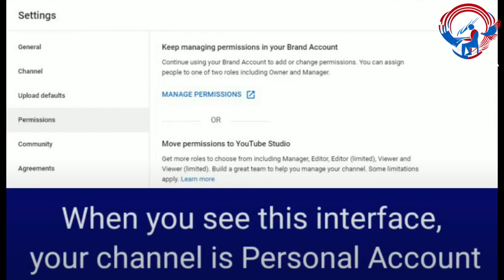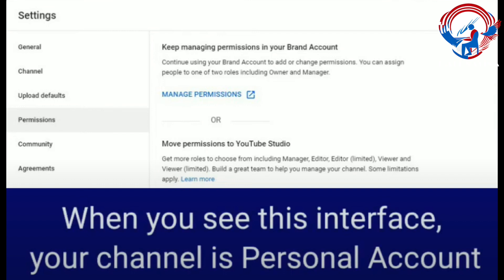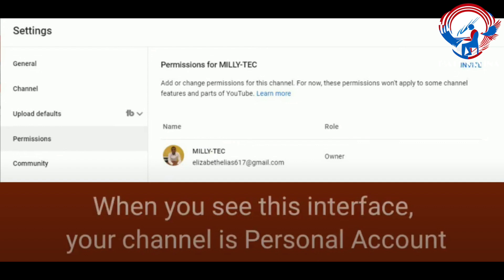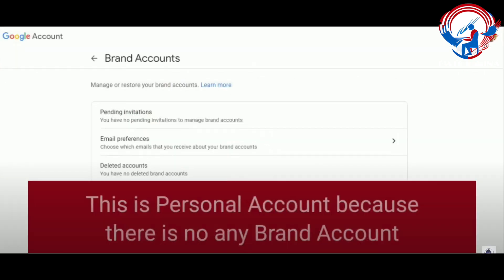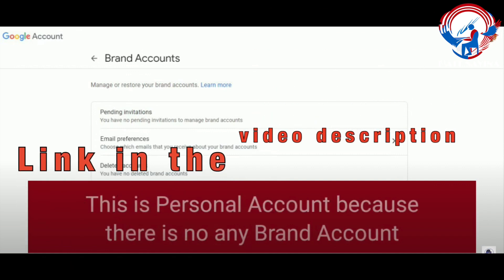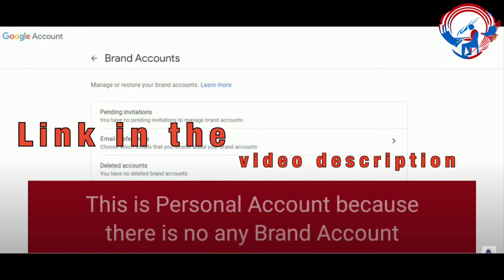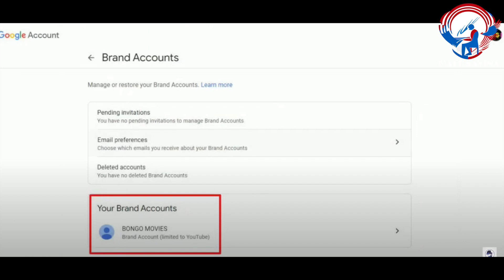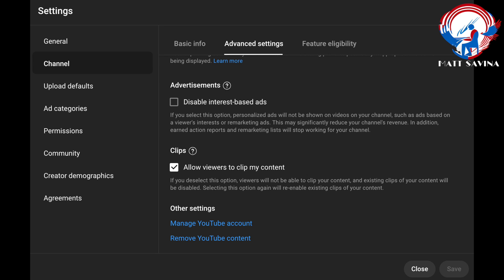How to Check if Your YouTube Channel is a Personal or Brand Account (Quick & Easy Tutorial)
Not sure whether your YouTube channel is a personal account or a brand account? In this tutorial, we’ll show you several different ways to check and understand the differences between the two. Whether you’re a content creator, business owner, or simply curious, this guide will help you navigate the settings and check which type of YouTube channel and account you have. Learn how to access your YouTube account settings, identify the type of account you have, and make changes if necessary.

Telegram news: MastermindNewsCHAT

Rumble news: Mastermind News

Music channel on Telegram: MattSavinaMusic

My primary music channels on YouTube & Rumble are both @MattSavina.  My newest channel on Telegram & Rumble is ‘Bob Joyce Music'.

Here's the link for GRACE WAVE, our brand new Contemporary Christian station on Rumble

If you'd like to send me a TIP to SUPPORT, use this link. THANK YOU:) ☕️

"𝐈'𝐦 𝐬𝐨 𝐠𝐥𝐚𝐝 𝐈 𝐠𝐚𝐯𝐞 𝐌𝐨𝐝𝐞𝐱𝐮𝐬 𝐚 𝐭𝐫𝐲 𝐚𝐧𝐝 𝐧𝐨𝐰 𝐛𝐫𝐚𝐠 𝐭𝐨 𝐚𝐥𝐥 𝐨𝐟 𝐦𝐲 𝐟𝐚𝐦𝐢𝐥𝐲 𝐚𝐧𝐝 𝐟𝐫𝐢𝐞𝐧𝐝𝐬 𝐚𝐛𝐨𝐮𝐭 𝐭𝐡𝐞𝐢𝐫 𝐩𝐫𝐨𝐝𝐮𝐜𝐭𝐬 𝐚𝐧𝐝 𝐭𝐡𝐞 𝐫𝐞𝐬𝐮𝐥𝐭𝐬 𝐈'𝐯𝐞 𝐞𝐱𝐩𝐞𝐫𝐢𝐞𝐧𝐜𝐞𝐝.  𝐌𝐨𝐝𝐞𝐱𝐮𝐬' 𝐬𝐮𝐩𝐩𝐥𝐞𝐦𝐞𝐧𝐭𝐬 𝐡𝐚𝐯𝐞 𝐛𝐞𝐜𝐨𝐦𝐞 𝐦𝐲 𝐬𝐞𝐜𝐫𝐞𝐭 𝐰𝐞𝐚𝐩𝐨𝐧 𝐟𝐨𝐫 𝐢𝐦𝐩𝐫𝐨𝐯𝐞𝐝 𝐡𝐞𝐚𝐥𝐭𝐡 𝐚𝐧𝐝 𝐩𝐫𝐨𝐝𝐮𝐜𝐭𝐢𝐯𝐢𝐭𝐲 𝐬𝐢𝐧𝐜𝐞 𝟐𝟎𝟐𝟐."

Use the links below or search your favorite music streaming app to find it.  Thanks for listening!